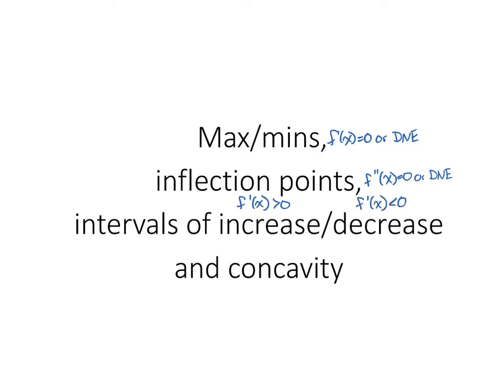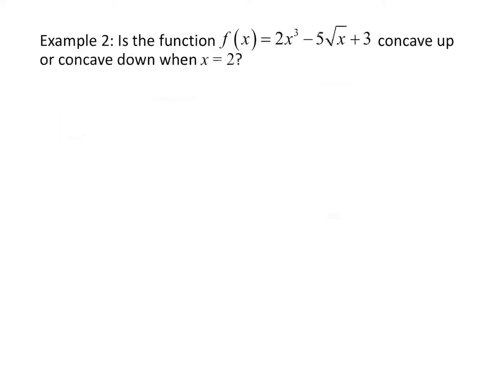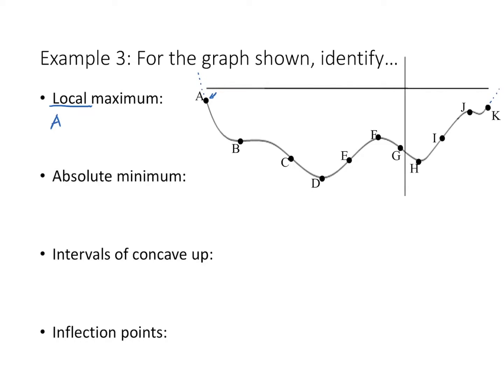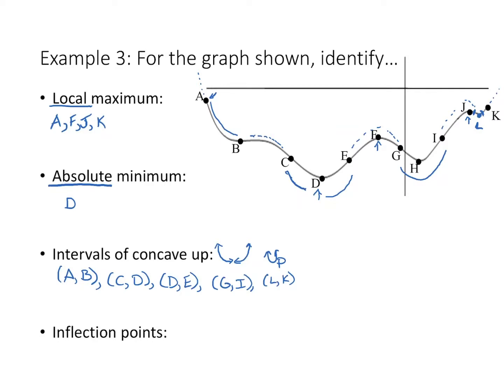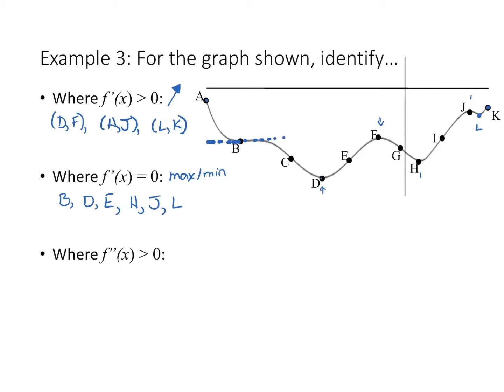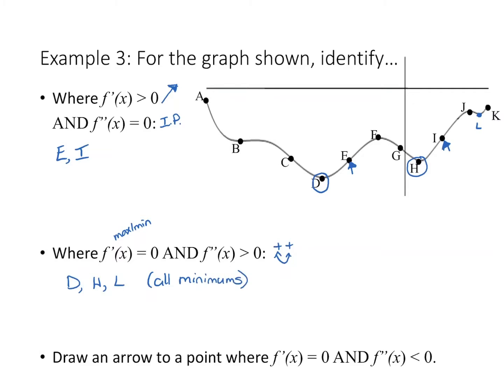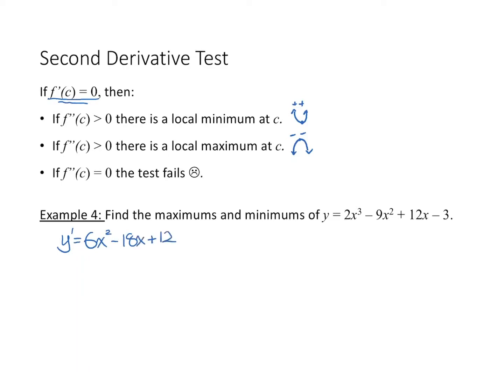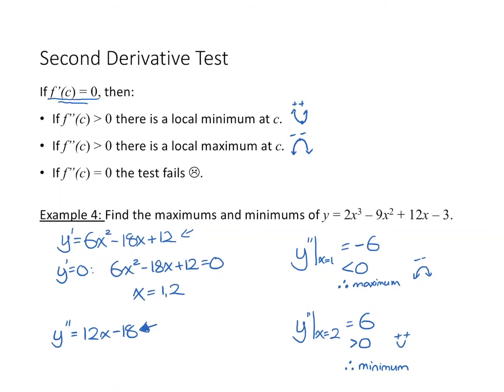More Maximums, Minimums, and Curve Sketching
Looking at more examples of maximums, minimums, inflection points, intervals of increase/decrease, intervals of concavity, and curve sketching.

Video created by Jessica Van Druten and edited with permission.